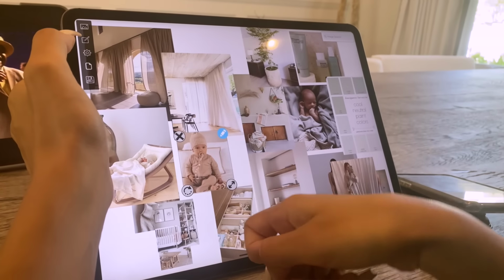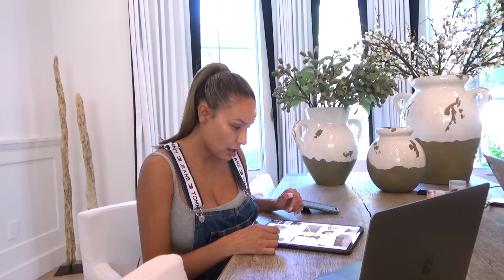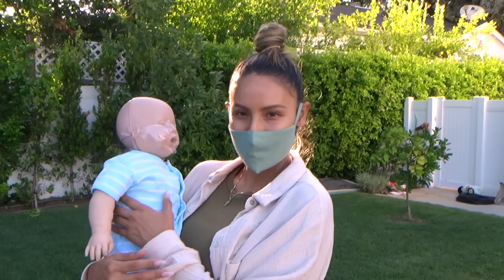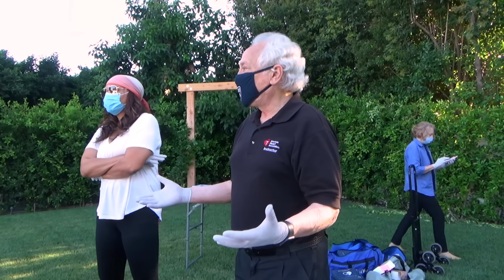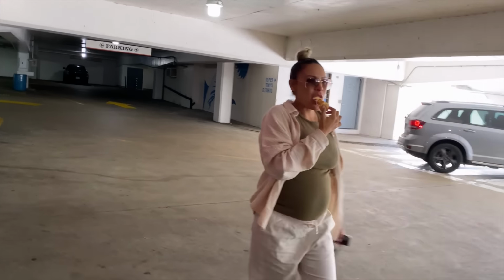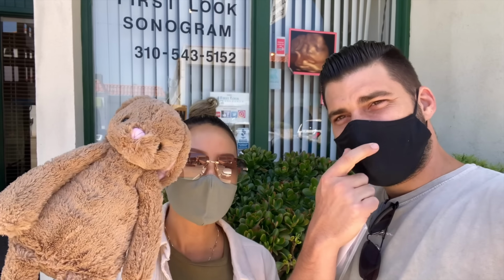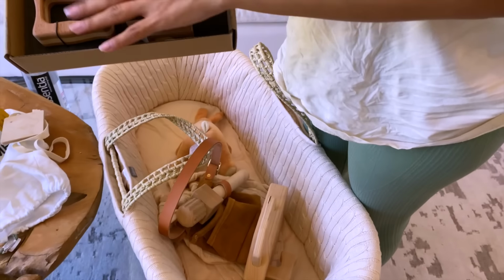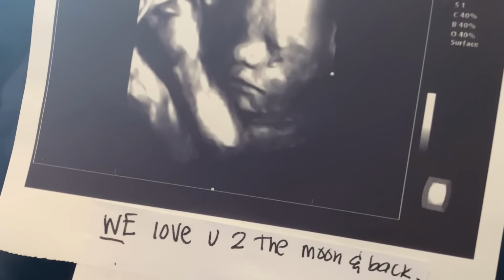Our Fertility Journey: Episode 11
Week 30 Update. Nursery Planning and 4D Ultra Sound

Our Fertility Doctor:
Andy Huang, M.D. - Reproductive Partners Medical Group, Inc.